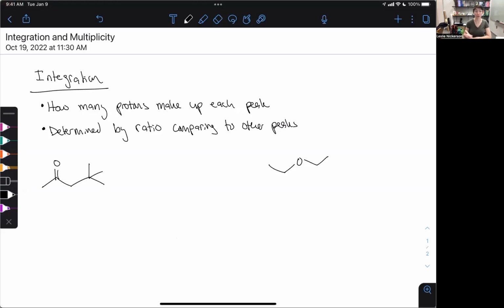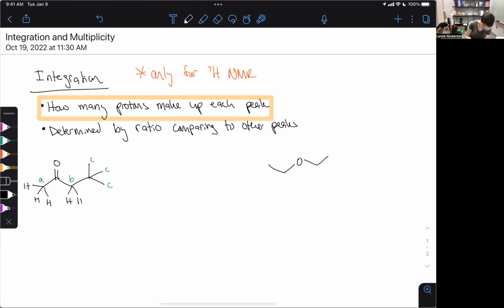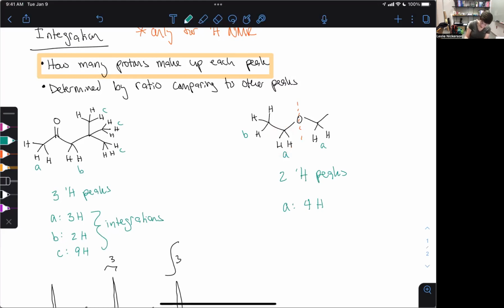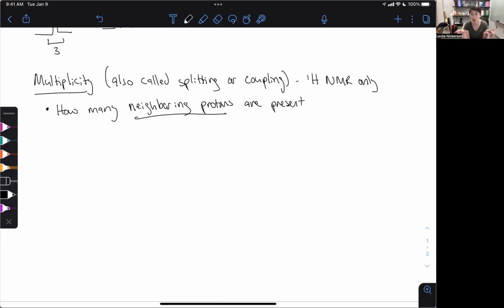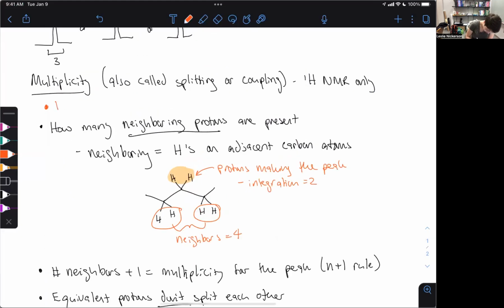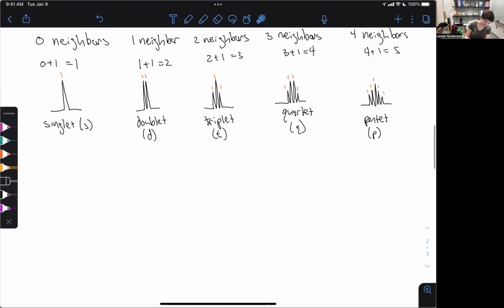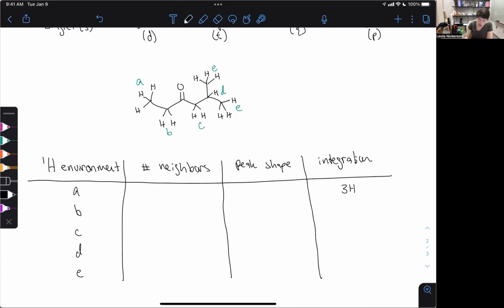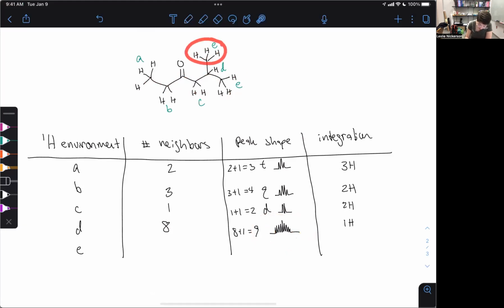NMR Integration and Multiplicity